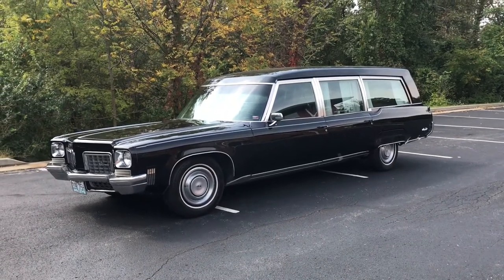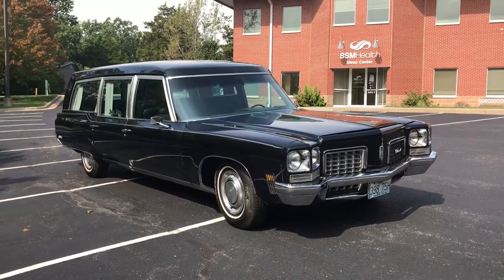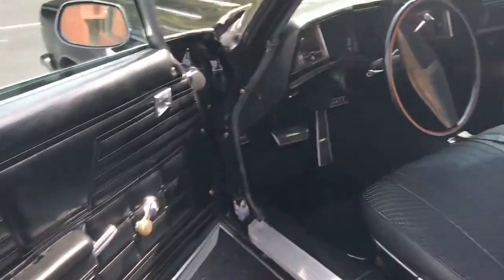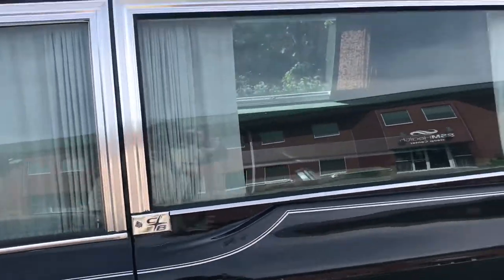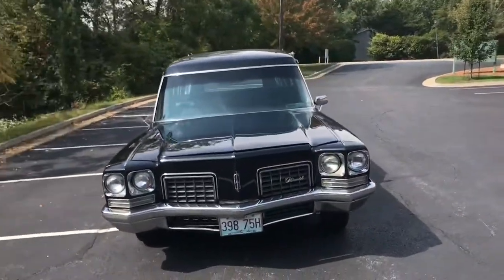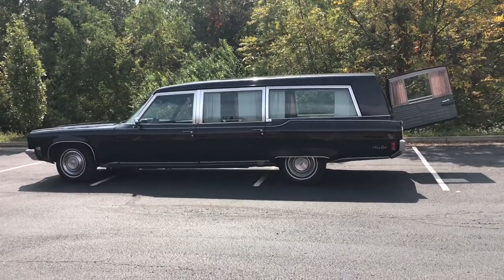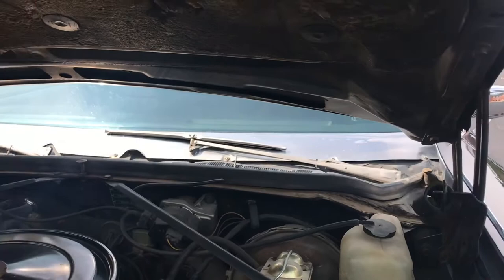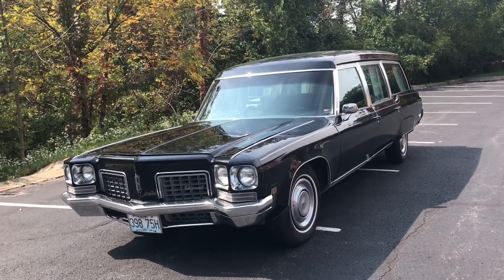1972 Cotner/Bevington Oldsmobile Hearse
Detailed presentation of my 1972 Cotner/Bevington Oldsmobile Hearse that I obtained in June of 2018.